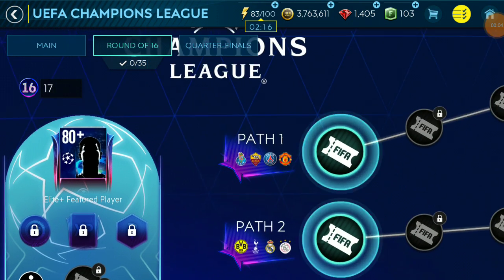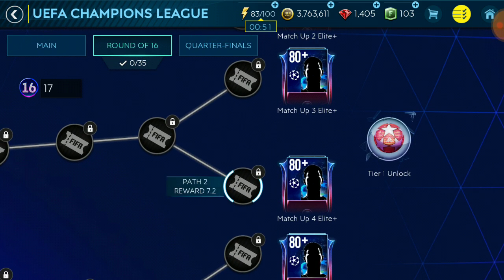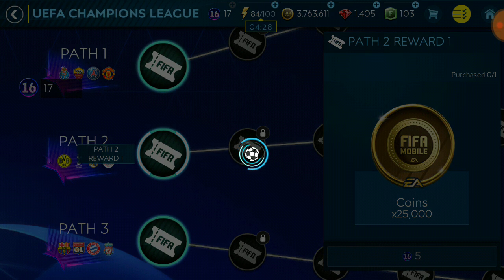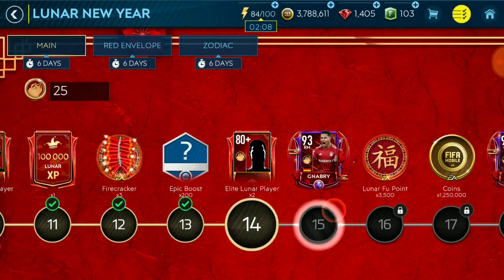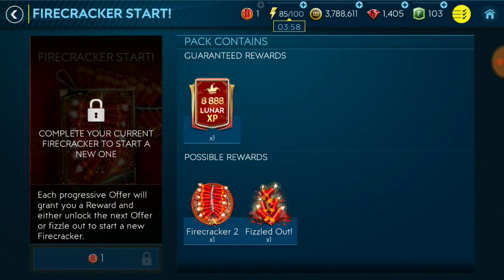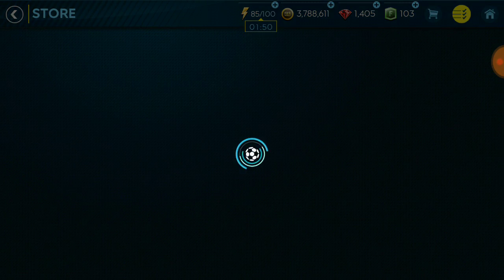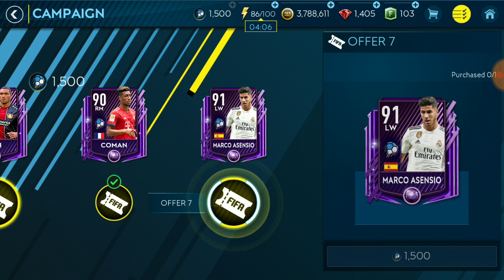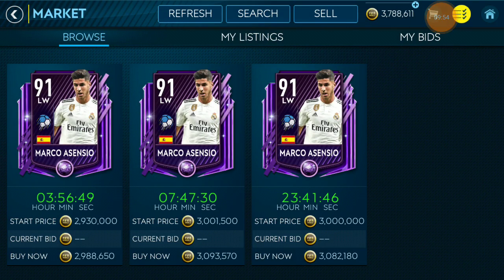CHAMPIONS LEAGUE ROUND OF 16 IS LIVE + LUNAR MASTER PULL + CLAIMING ANOTHER CAMPAIGN MASTER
Some of the cards look very cool. Will take A fair amount of time to reach upto the featured matches though